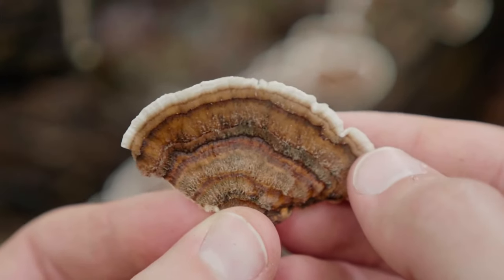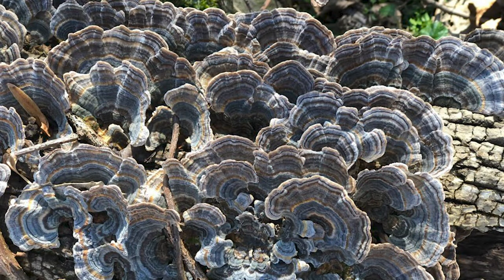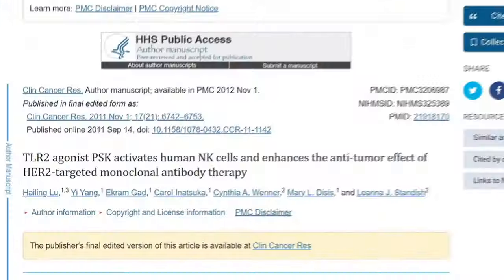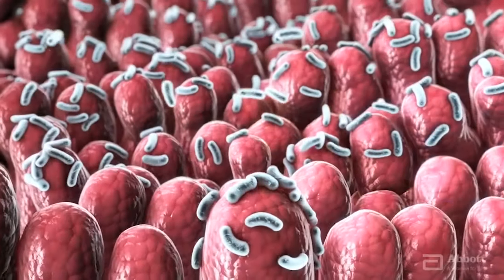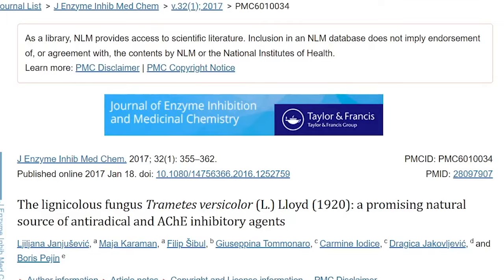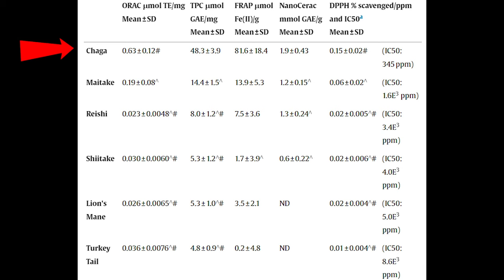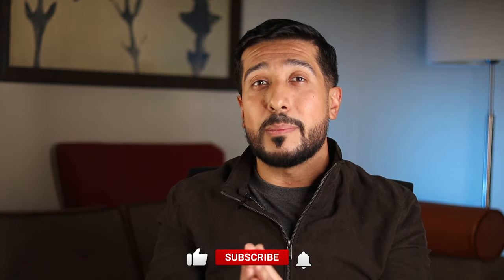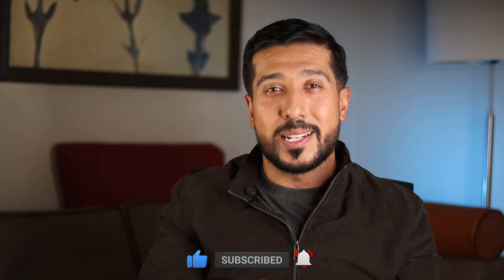Do Turkey Tail Mushrooms Work? | The CORRECT Way to Take Turkey Tail Mushroom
How Turkey Tail Mushrooms Work. How to Use Turkey Tail Mushroom. What is Turkey Tail Mushrooms Good For? Turkey Tail Mushroom is it Edible?

OM Mushroom Masterblend
Organic Turkey Tail Powder
Double Wood Turkey Tail

Timeline | Chapters

00:00 - Intro
0:47 - What is Turkey Tail Mushroom?
1:43 - PSK and Antitumor Effect
2:49 - Turkey Tail and the Gut
3:49 - Turkey Tail and Antioxidants
5:09 - How to Take Turkey Tail?
6:00 - Dosing and Side Effects

What is Turkey Tail Mushroom?

Turkey Tail Mushrooms, otherwise known as Trametes versicolor or Coriolus Versicolor, is just one out of the 100 species of mushrooms that have been researched for their medicinal properties.

Where Does Turkey Tail Mushrooms Grow?

Now, If you’ve taken a hike in the woods, you’ve probably seen plenty of turkey tail mushrooms because they grow on fallen trees. They have a long history of use in Chinese Traditional Medicine, dating back to the 15th century during the Ming dynasty in China, and the Japanese refer to it as kawaritake, or “cloud mushrooms”.

Does Turkey Tail Mushrooms Work?

What’s even more intriguing is the two polysachharides found within these swirls. Polysaccharide-K known as Krestin, or PSK, and polysaccharide peptides or PSP. PSK and PSP are immunomodulators that stimulate and balance the immune system.

Turkey Tail and Immunity

Now we just have to find out to what extent these polysaccharopeptides like PSK can be used to achieve the most clinically significant results. Which is not an overnight process.

Turkey Tail and Gut

You see, Our gut bugs interact with our immune cells and directly impact our immune responses. So by having a healthy balance of them, is just one way to have a stronger immune system when its time to fight off the bad guys coming in. And the way it achieves this is by acting as a prebiotic. Prebiotics are different than probiotics as they are non living, think of them as food for your probiotics. Some other examples of important prebiotics are wheat, artichokes, onions, leeks, jicama, and potatoes. These prebiotic foods contain starchy carbohydrates with large amounts of fiber. These fibers aren’t fully broken down right away. So when they finally reach the colon, they become fermented by the gut microbiome. And this is where the magic happens!

Turkey Tail Antioxidants. Are Turkey Tail Mushrooms Good?

Phenols and Flavonoids to be exact. Which is great since they reduce inflammation and stimulate the release of protective compounds. Free radicals take electrons which can radically alter your cells structure or function.  But just heads up, using the term “antioxidant” to refer to substances is pretty misleading actually. A better way to look at it is that Its a chemical property, that acts as an electron donor. And Some substances that act as antioxidants in one situation may be pro-oxidants—electron grabbers—in a different situation. Another big misconception is that antioxidants are interchangeable. They aren’t. Each one has unique chemical behaviors.

In fact, Chaga Mushrooms, which ill have a video on soon, has the most antioxidant activity, followed by maitake, reishi, shiitake, lions mane, then turkey tail.

How to Take Turkey Tail Mushrooms?

he turkey tail mushroom is edible but its pretty chewy. This is why you find it a lot in tea or powder in capsule form. You can even find it combined with other mushrooms as a supplement. Speaking of a supplement, heres my criteria. The first, has to be organic because the soil matters. Secondly, made in the US, Thirdly, it should be third party tested for purity, and the presence of glucan and polysaccharides has to be there.

Turkey Tail Dosage? How Much Turkey Tail to Take?

And Since no safety studies have established a specific dosage for taking turkey tail as an herbal supplement, Its best to start by taking small doses to see how it works with your body. The most common dose you’ll see is about 2 grams a day .

Turkey Tail Side Effects

Most people who take turkey tail don’t experience any side effects, but some that have been reported were bloating, constipation, and lower blood pressure. If you experience any of these side effects, stop taking the supplement immediately and contact your healthcare provider.